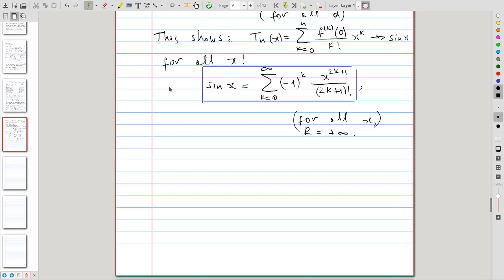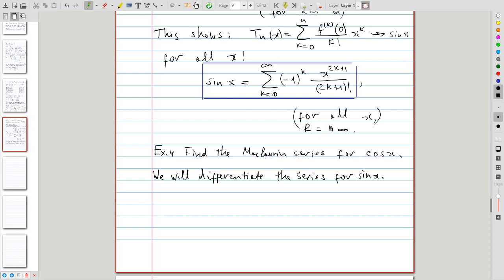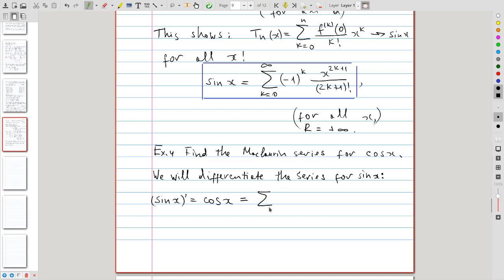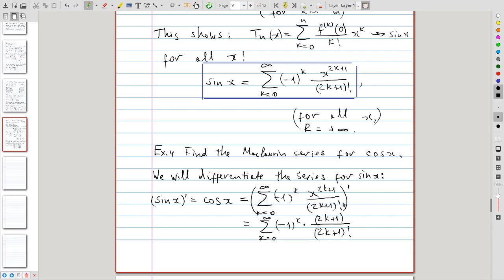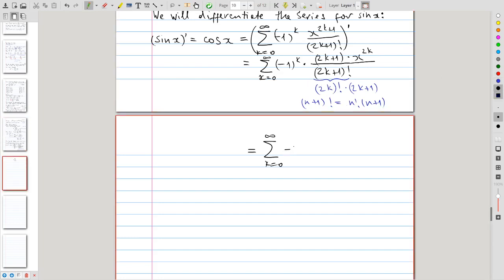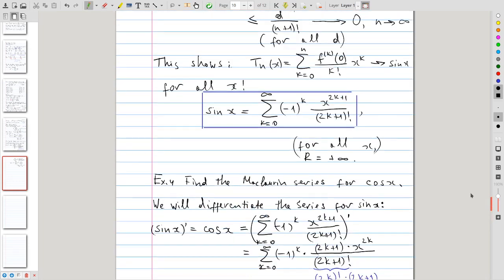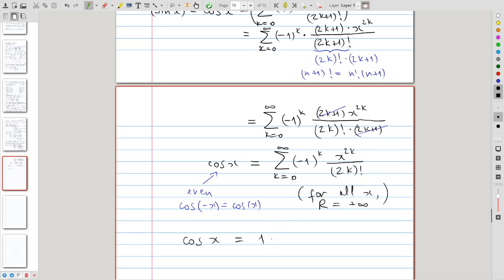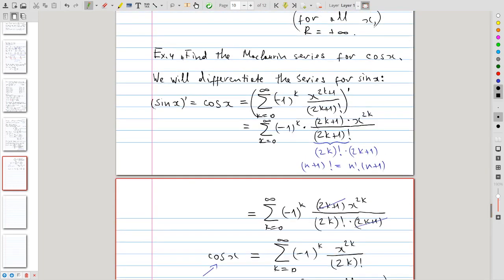6 - Maclaurin series for cos(x)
By differentiating the series for sin(x), we obtain the Maclaurin series for cos(x) in a very efficient way